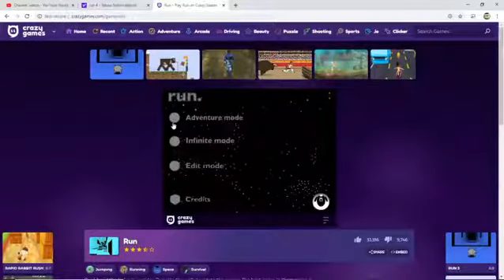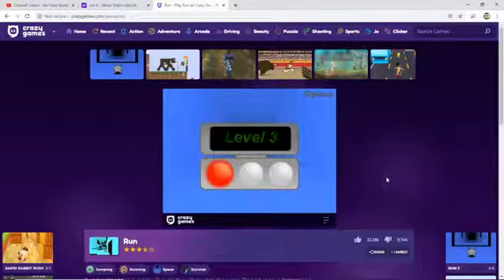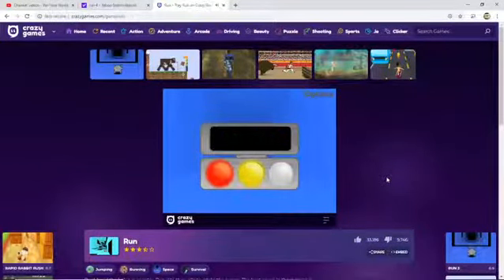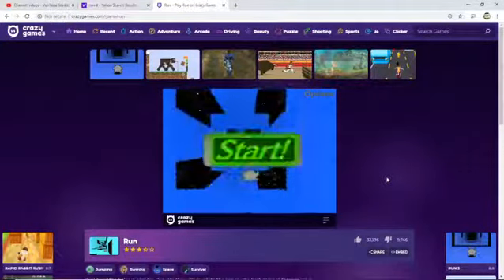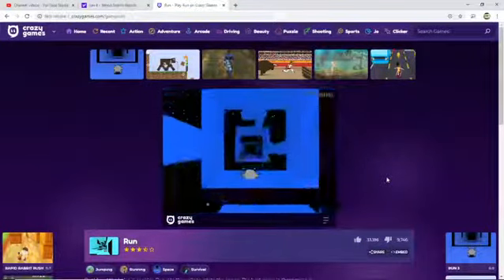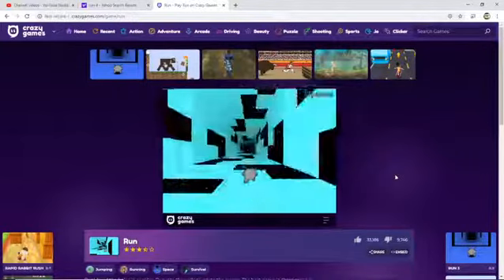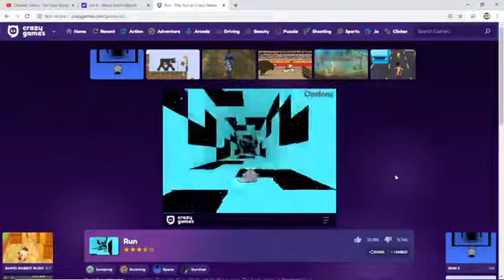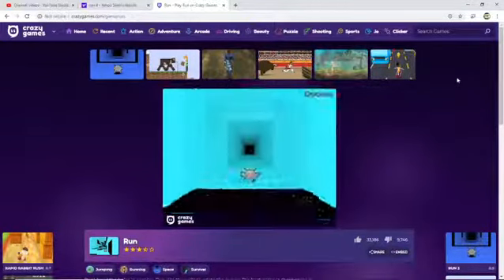Run Episode 2 + Shoutouts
Thank you guys for your help
Run game